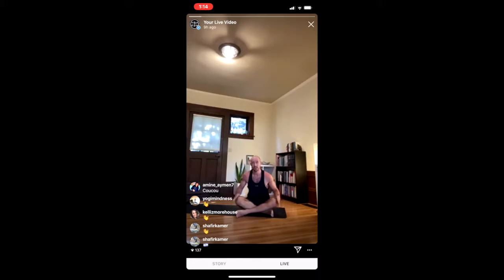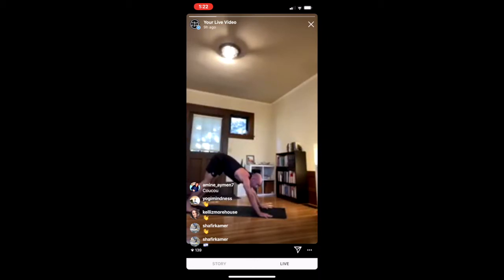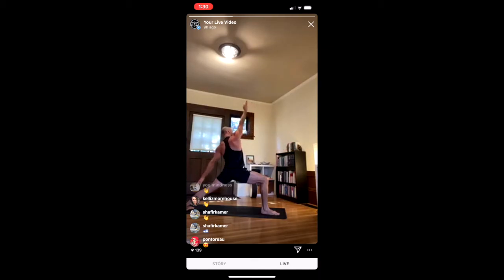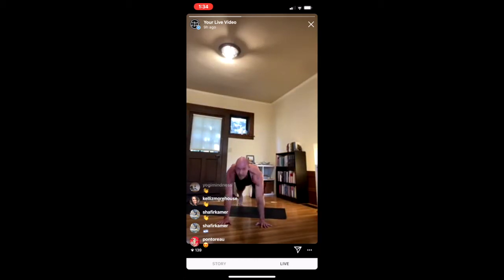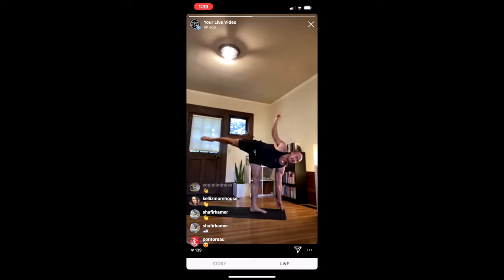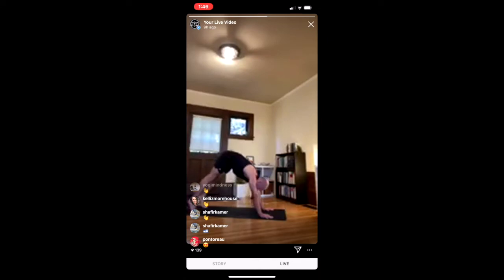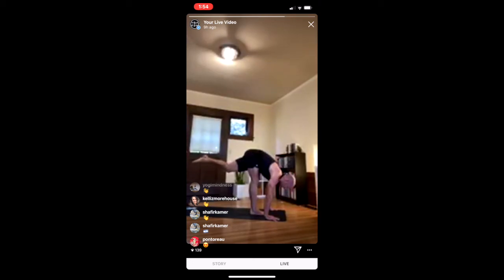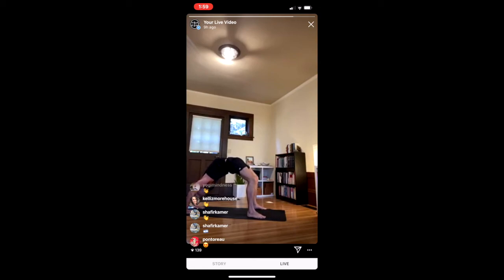YogaKoh On-Line Studio: April 14th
Join this 60 min Power flow with YogaKoh's Peter Bartesch.

Part of our koh-mmunity wellness month.

Join our classes during April